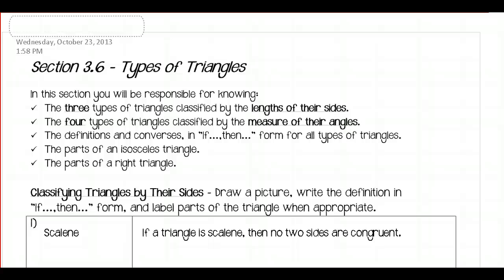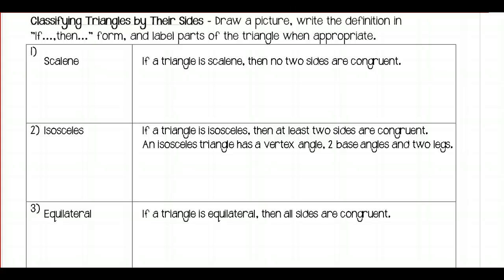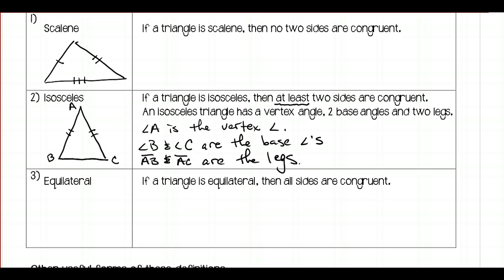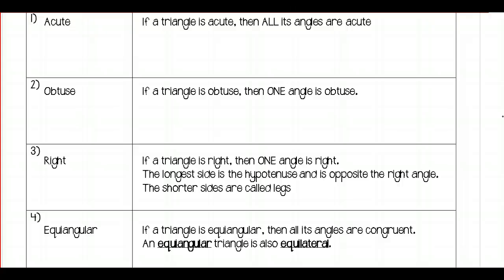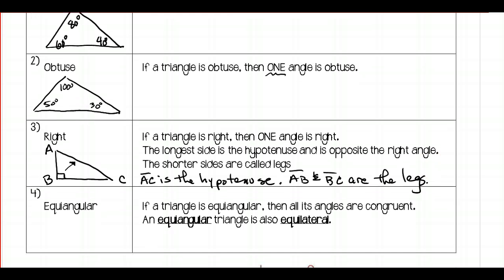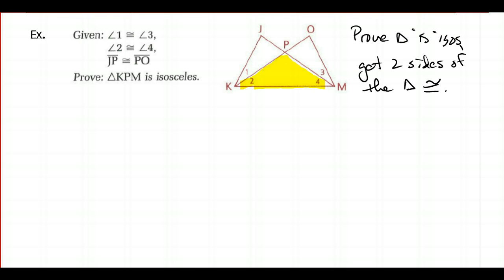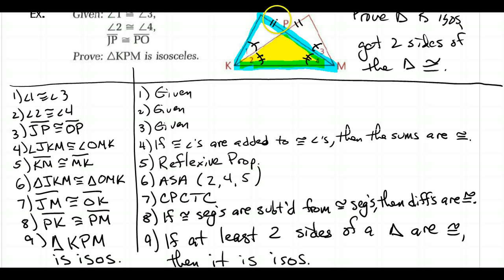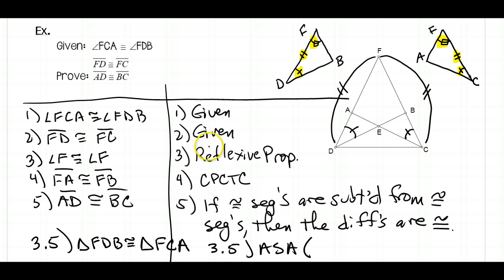Geometry Honors Section 3.6 Video Notes